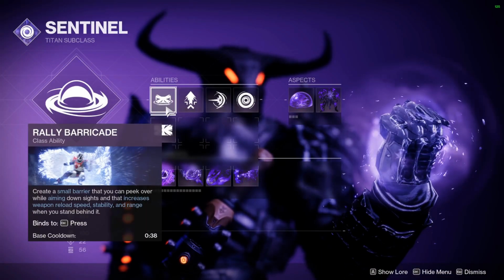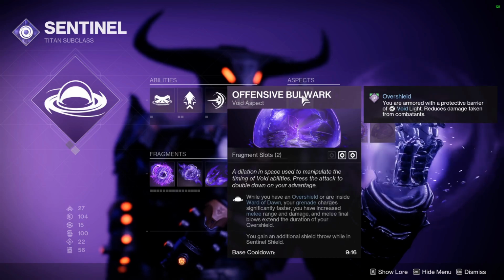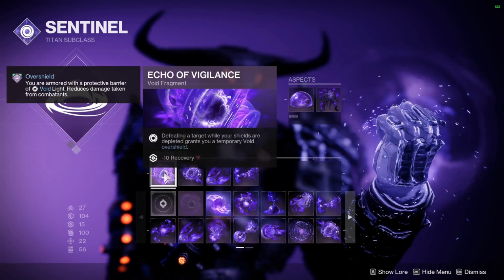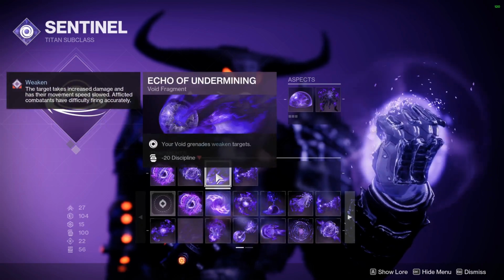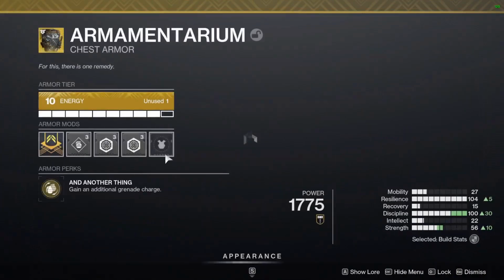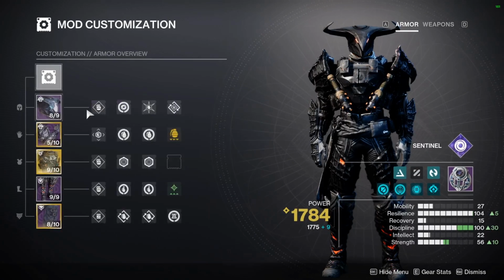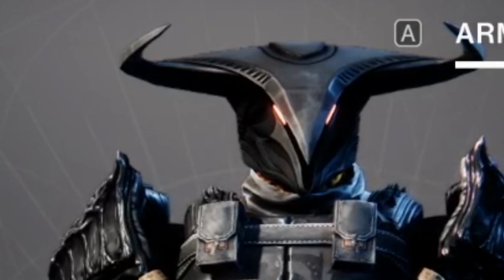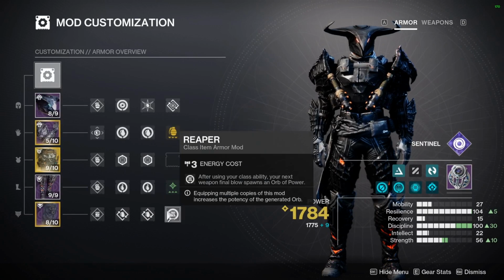This Void Titan build makes you an UNKILLABLE GOD!